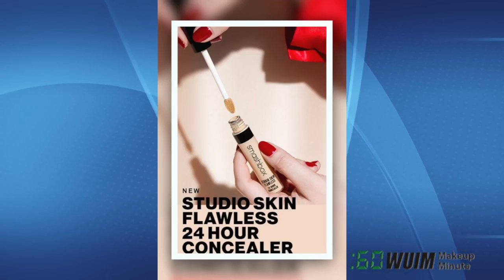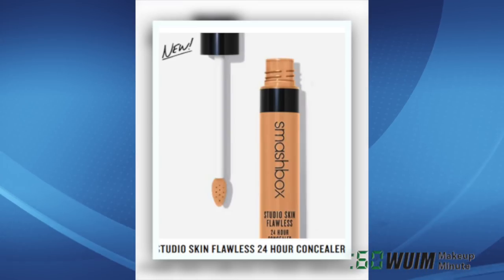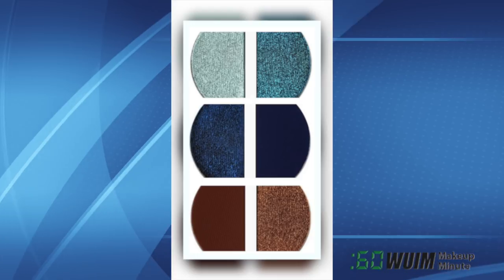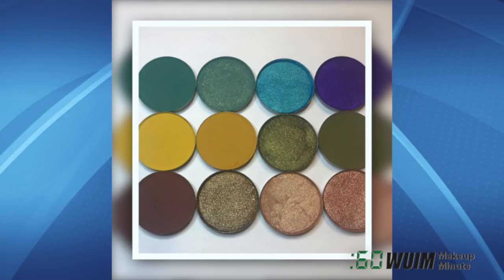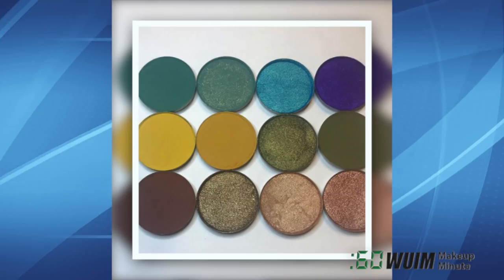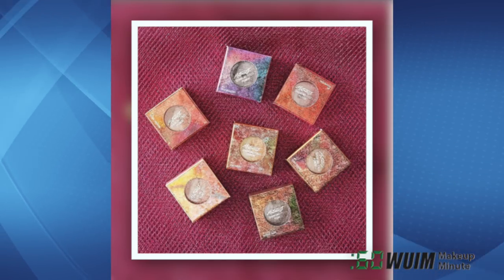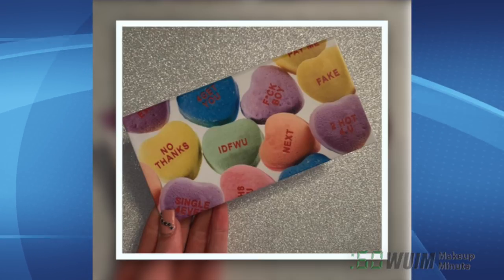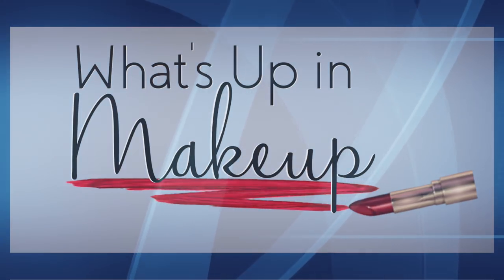Ready For Valentine's Day Makeup? + Metallist Sparkling Foiled Pigment Shadows! | Makeup Minute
Today in Makeup and Beauty News, Smashbox has launched the brand new Studio Skin Flawless 24 hour concealer, Melt Cosmetics teases some blue shades in the works, Fancy Beauty Cosmetics is also going blue, Touch in Sol has now launched their BRAND NEW Metallist Sparkling Foiled Pigment Shadows, and Makeup Slayve sends the first official look at their Valentine’s Day eyeshadow palette packaging!

*Purchase Links*
Smashbox at Sephora
Touch in Sol

Thanks for subscribing to my channel I specialize in thorough makeup reviews that give you WAY more than the typical YouTube review including ingredient analysis, close up finger/brush swatches, and MORE! You'll also find What's Up in Makeup and the Makeup Minute giving you the most UP TO DATE information about what is happening in the beauty industry, new product releases and MORE!

CURRENT SETUP:
Vlog Cam(Great Starter for YT)
Lav mic
AWESOME LENSES FOR MY PHONE!

OLD SETUP:
Camera used from 2017 to September 2018
Lens for close-ups
Lens for Blurry Backrounds